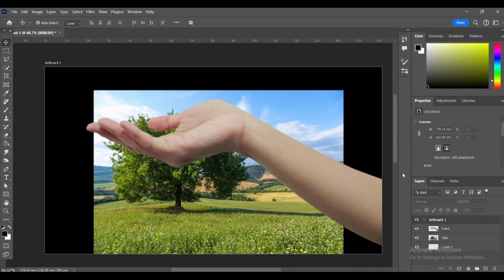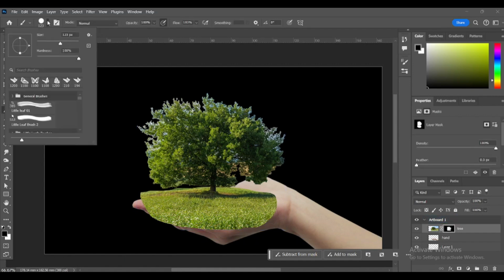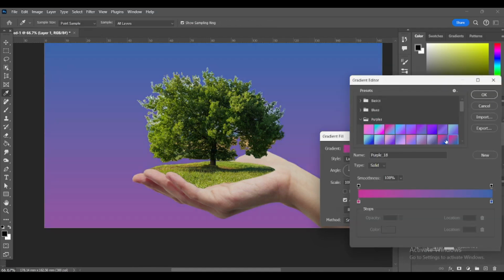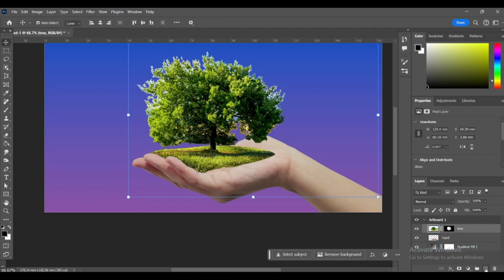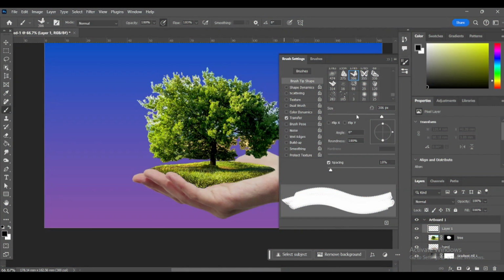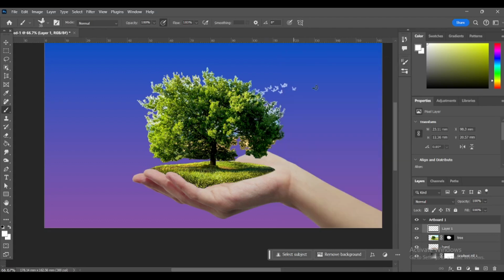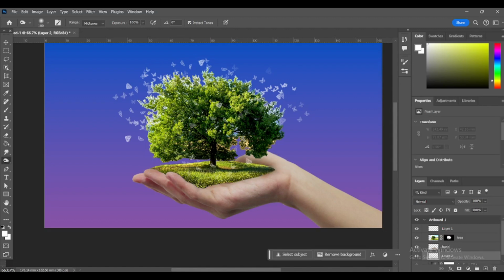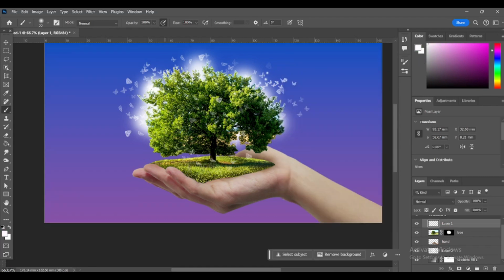SPARKLE TREE TUTORIAL | PHOTOSHOP TUTORIAL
Sparkle Tree Tutorial

Let's Twist some pixels!